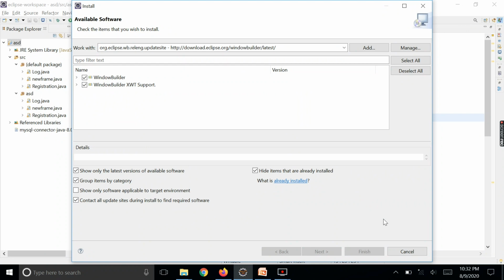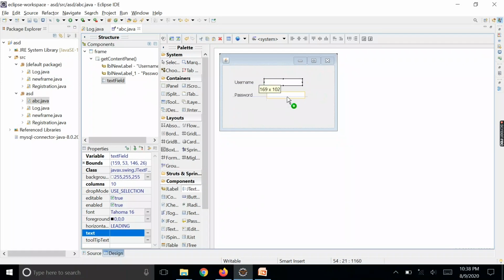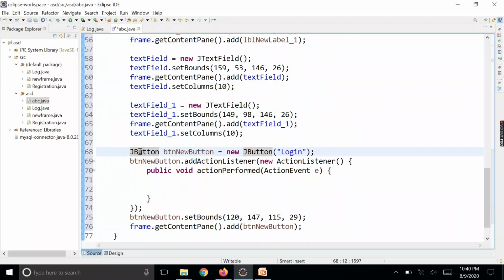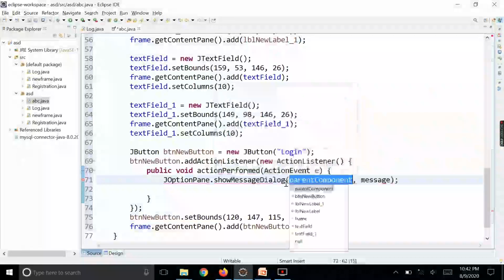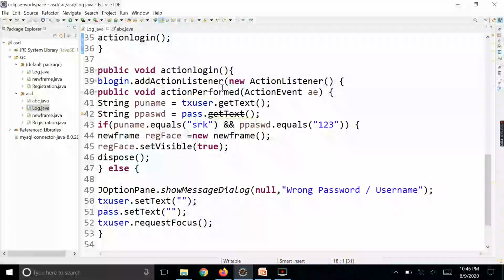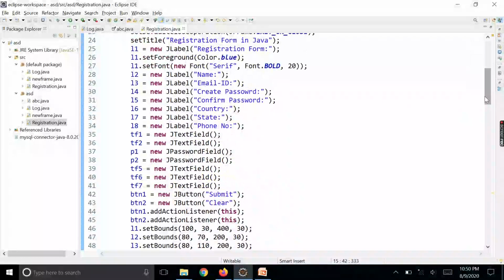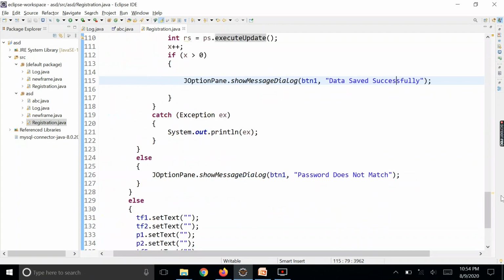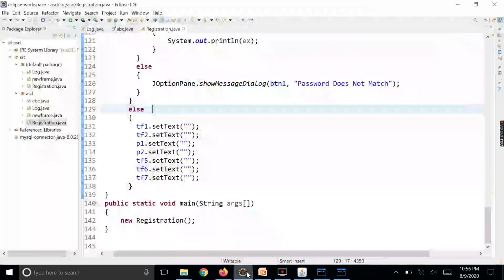Introduction to AWT and Swing Components : To develop windows based application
This video tells how to develop the web application using Java AWT and Swing Components  ans also the use of Windows builder toolkit.